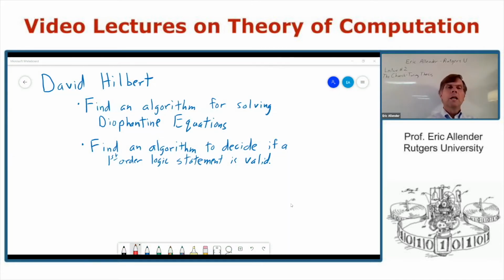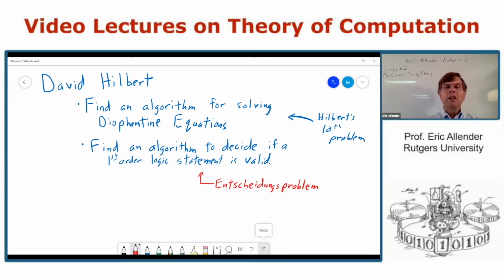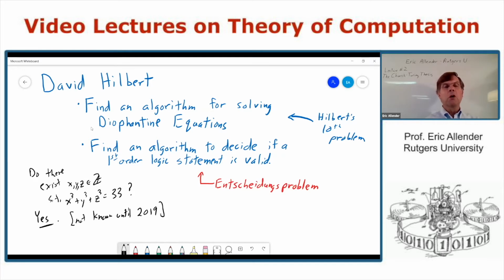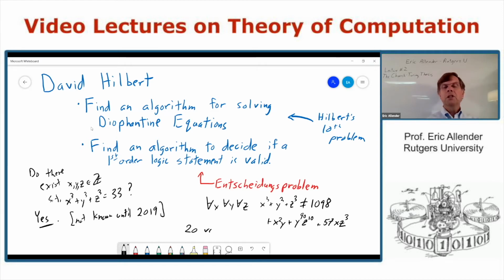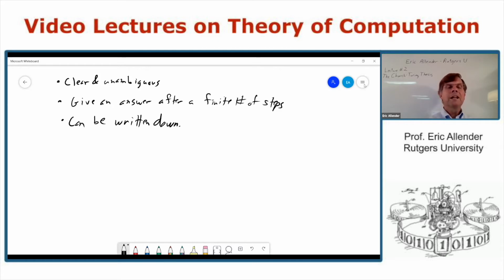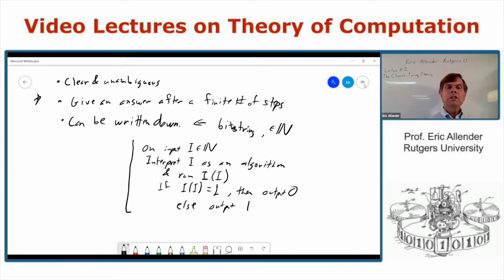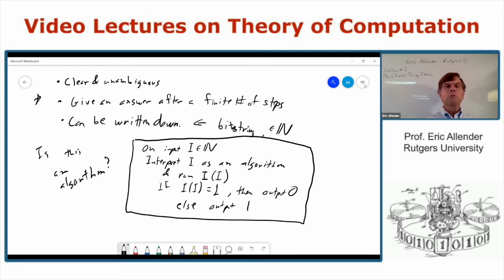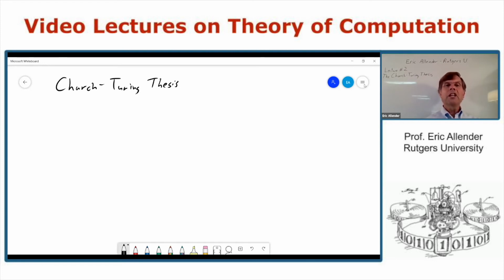ToC More on Turing Machines 3 The Church Turing Thesis